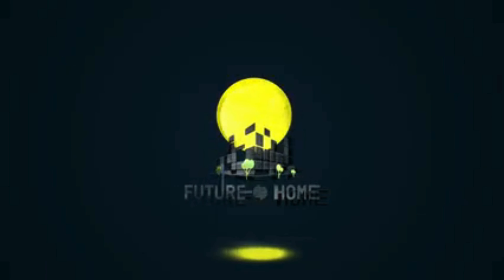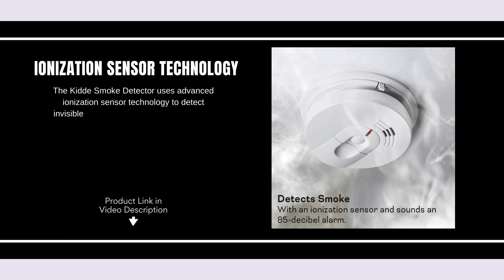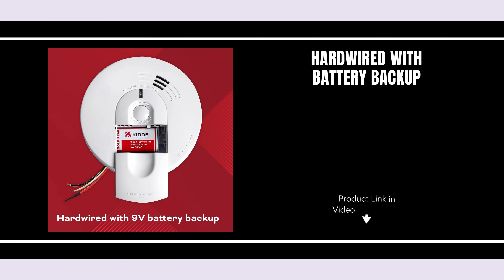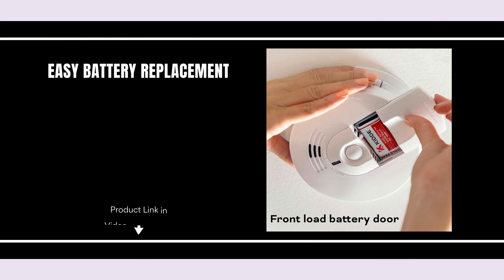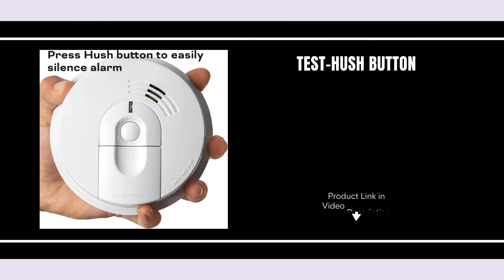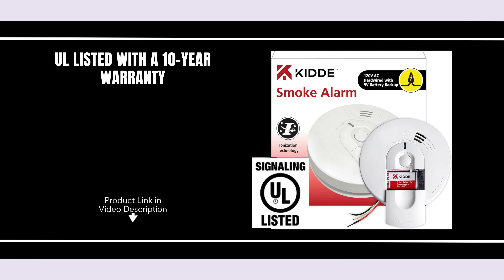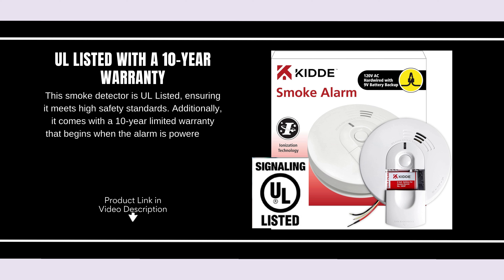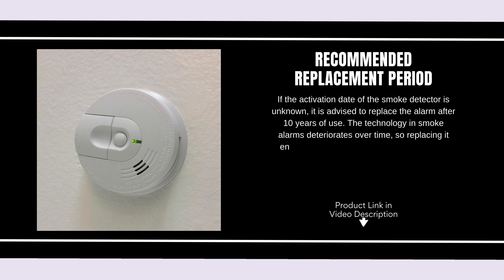Kidde Hardwired Smoke Detector Alarm Review – Is Your Home Safe?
Features:
Ionization Sensor Technology: The Kidde Smoke Detector uses advanced ionization sensor technology to detect invisible fire particles, which are commonly associated with fast-flaming fires. This feature helps ensure that fires are detected early, potentially saving lives and reducing property damage.

Hardwired with Battery Backup: Operating on a 120V wired power source, this smoke alarm comes with a 9-Volt alkaline battery backup. This ensures that the alarm continues to function even during power outages, providing reliable protection 24/7.

Easy Battery Replacement: The front-loading battery door design allows for quick and easy battery replacement without needing to remove the entire alarm from its mounting bracket. This convenience helps maintain the alarm’s efficiency and ensures peace of mind.

Test-Hush Button: The integrated Test-Hush button simplifies the process of testing the alarm and silencing false alarms caused by cooking smoke or shower steam. With just one press, users can easily check the functionality or mute the alarm when necessary.

UL Listed with a 10-Year Warranty: This smoke detector is UL Listed, ensuring it meets high safety standards. Additionally, it comes with a 10-year limited warranty that begins when the alarm is powered on, offering long-term peace of mind regarding product reliability.

Recommended Replacement Period: If the activation date of the smoke detector is unknown, it is advised to replace the alarm after 10 years of use. The technology in smoke alarms deteriorates over time, so replacing it ensures continuous and effective protection against fire hazards.

Future | Home

🕒 Timestamps
0:00 –: Overview
0:12–: Ionization Sensor Technology
0:32–: Hardwired with Battery Backup
0:49–: Easy Battery Replacement
1:04–: Test-Hush Button
1:21–: UL Listed with a 10-Year Warranty
1:39–: Recommended Replacement Period
1:57–: Conclusion